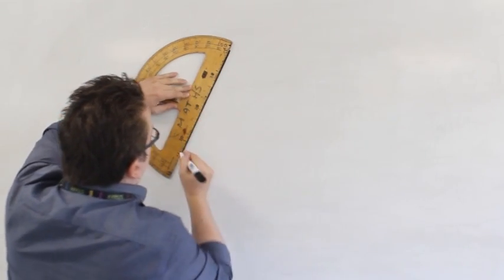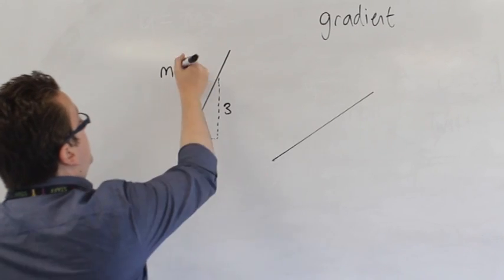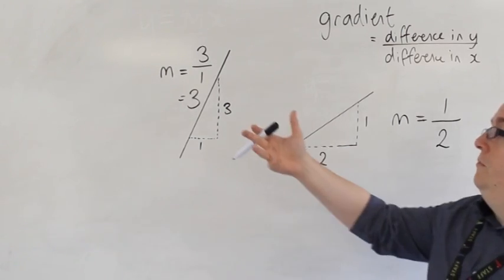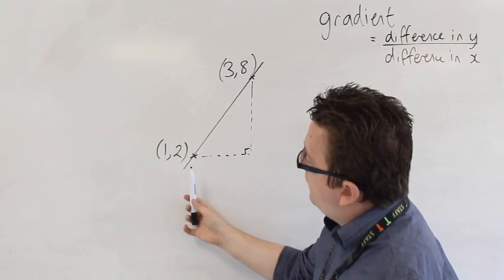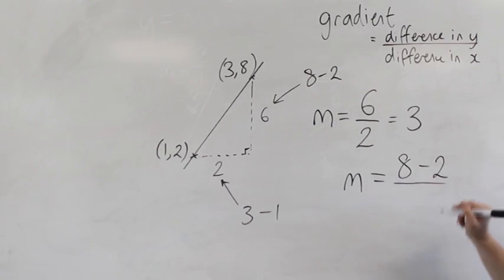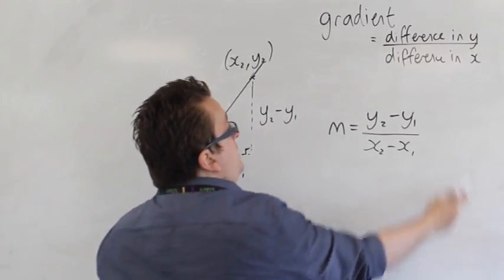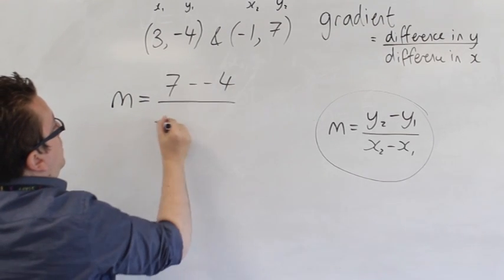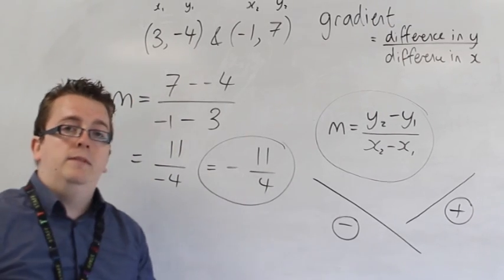AQA Core 1 1.01 Finding the Gradient of a Line